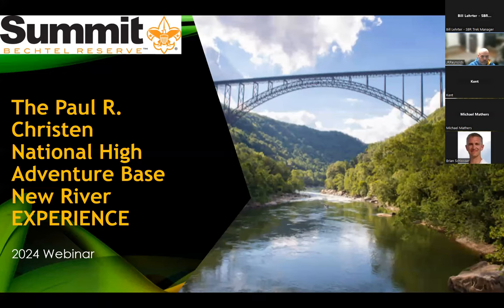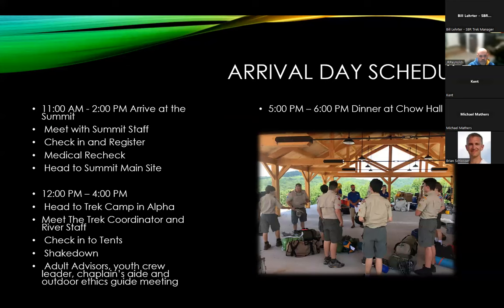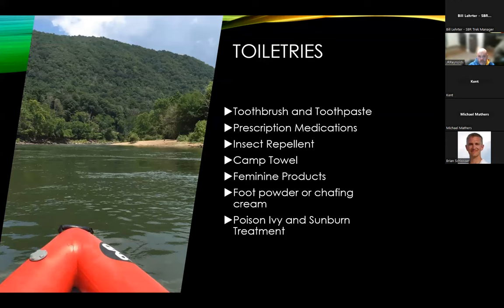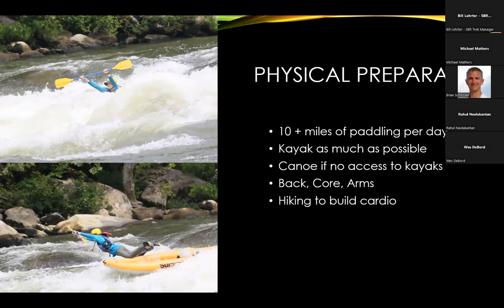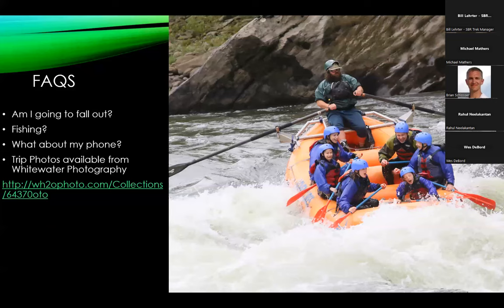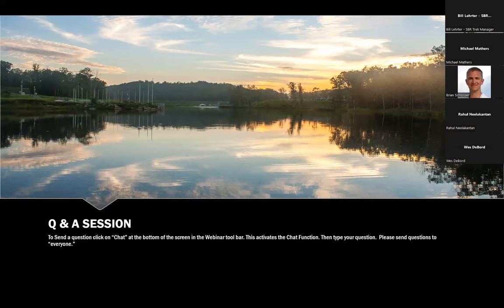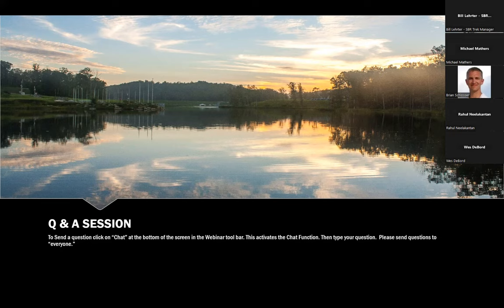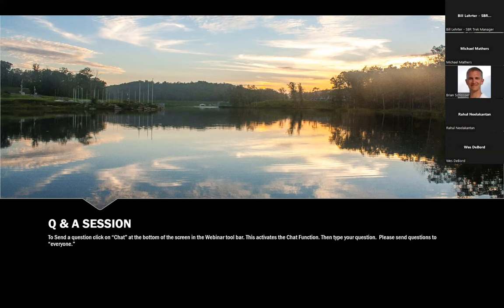New River Experience Webinar 2024